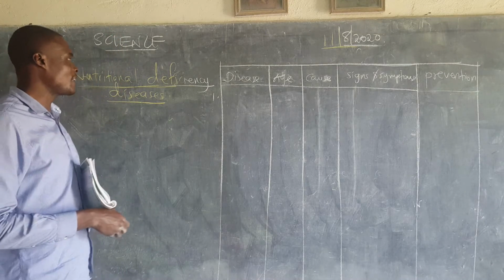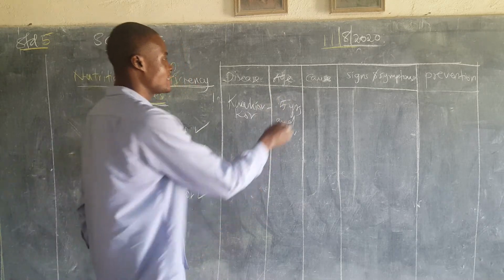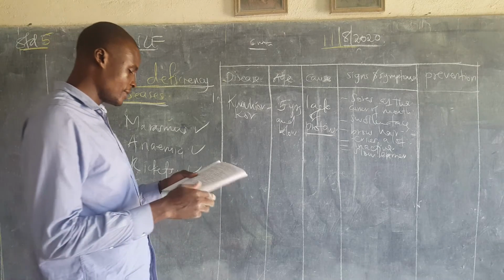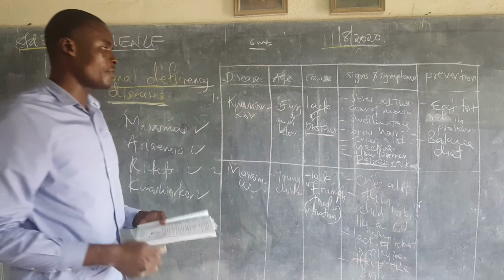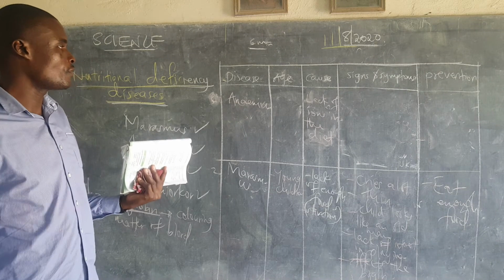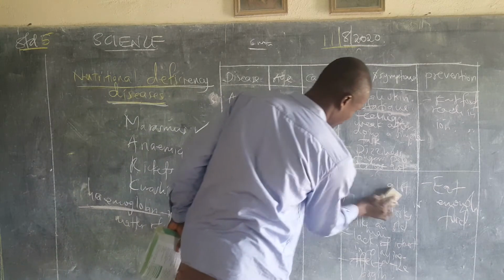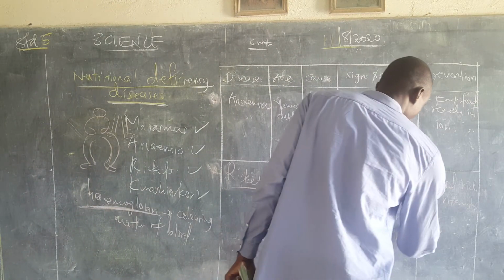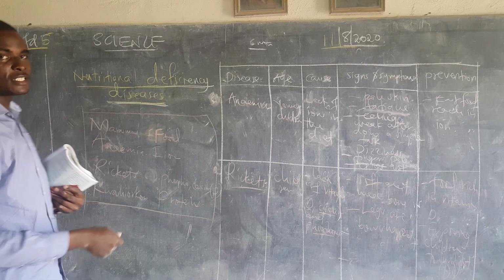Std 5 Science lesson by tr Victor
Deficiency Disease